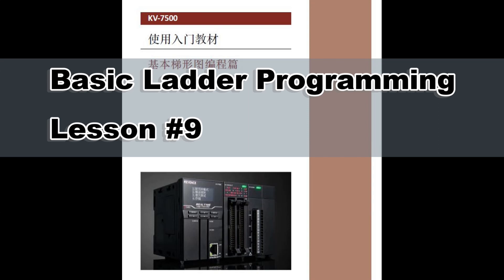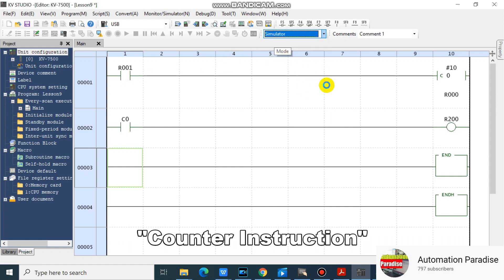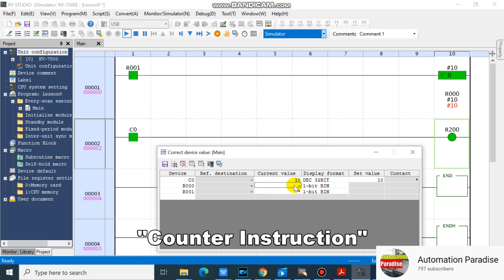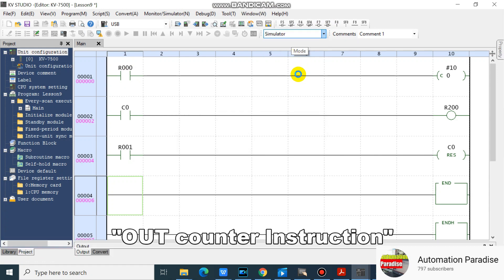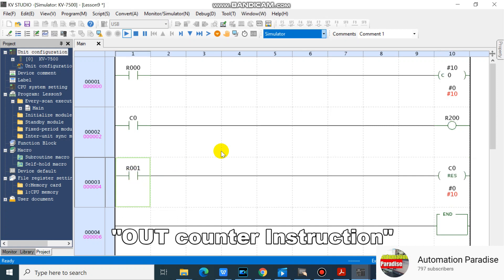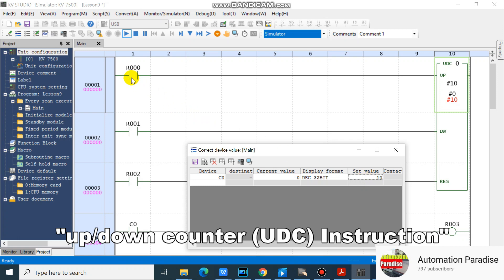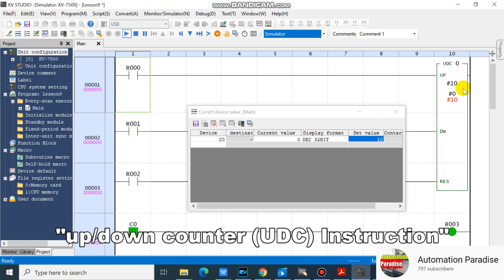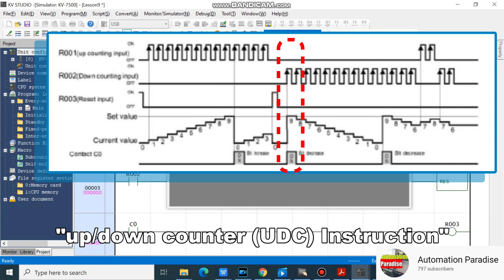Basic Ladder Programming. Lesson #9 | Automation Paradise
Basic Ladder Programming

automation.paradise

Automation Paradise